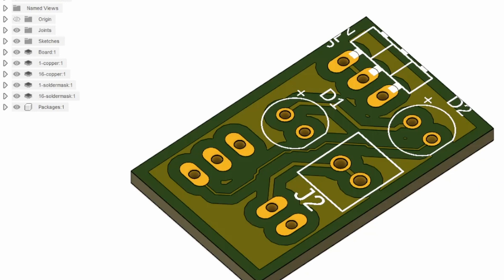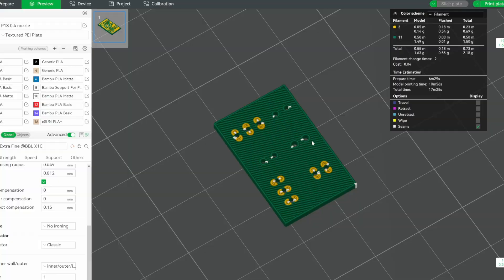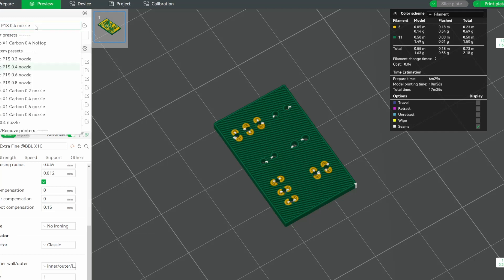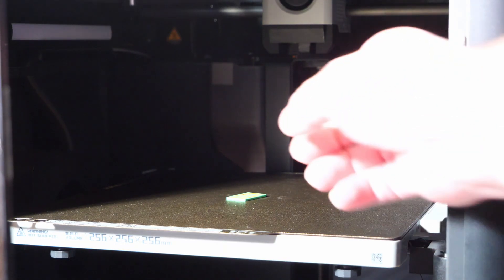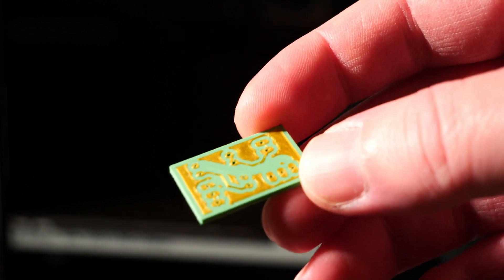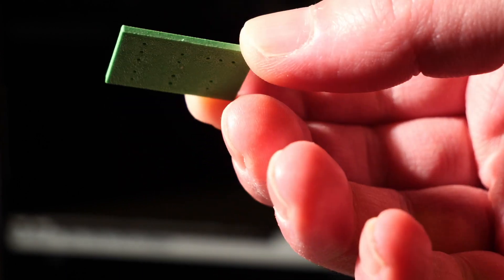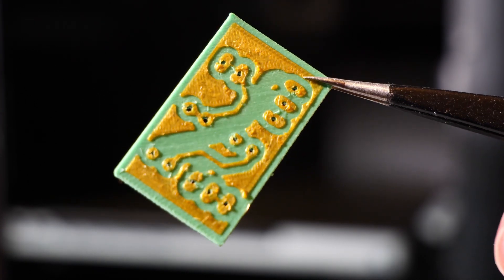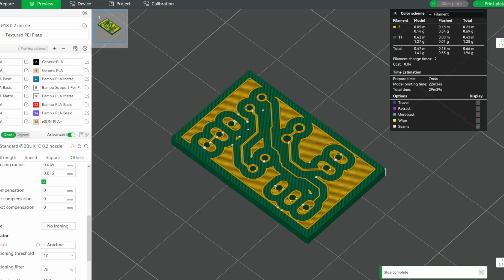A 0.4 Nozzle that isn't? 3D Printing makes no sense sometimes.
Well, this is weird. Watch and see if you agree.